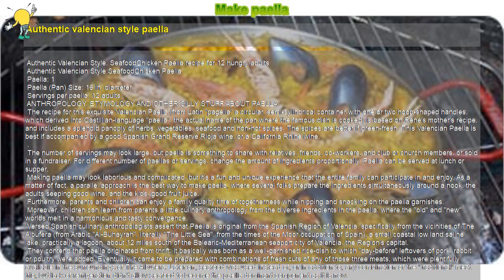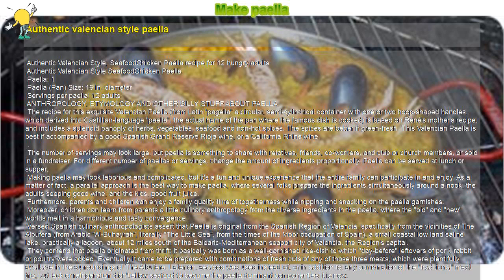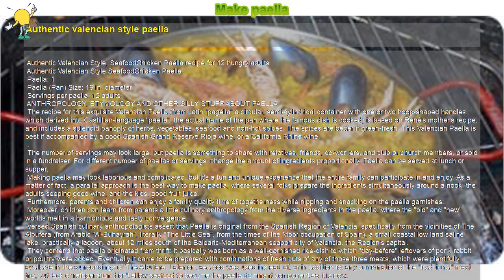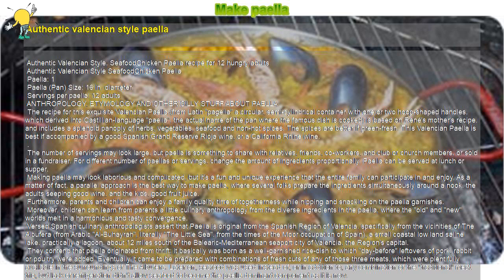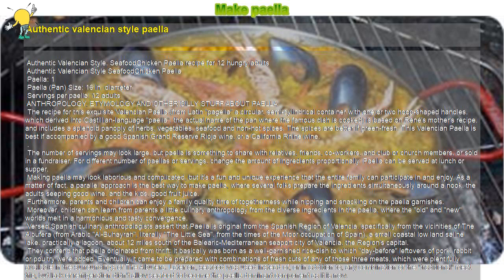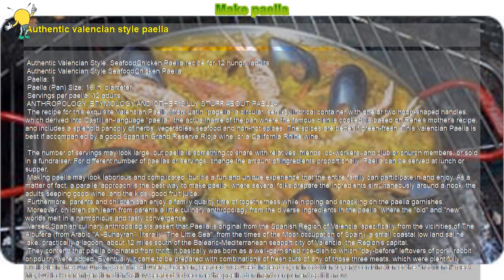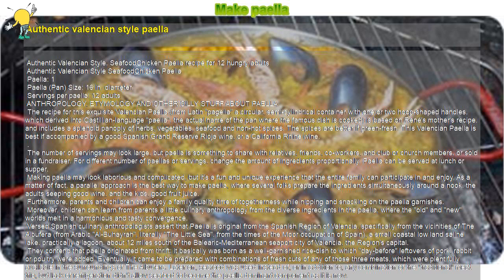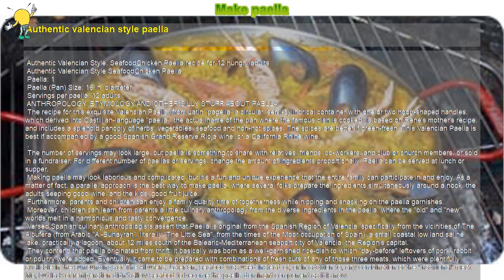How to : Make paella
Authentic valencian style paella

 Authentic Valencian Style, Seafood&Chicken Paella recipe for 12 hungry adults

 Authentic Valencian Style Seafood&Chicken Paella

 Paella: 1

 Paella (Pan) Size: 16 in. diameter

 Servings per paella: 12 adults

 ANTHROPOLOGY, ETYMOLOGY AND OTHER SILLY STUFF ABOUT PAELLA

 The recipe for this exquisite Valencian Paella (from Latin "pagella" a circular, semi-cylindrical container with one or two hoop-shaped handles, which derived into Castillian-language "paella", the actual name of the pan where the famous dish is cooked) is based on René's mother's recipe, and includes a splendid panoply of herbs, vegetables, seafood and non-hot spices. The spices are better if green-fresh. This Valencian Paella is best if accompanied by a good Spanish Grand Reserve Rioja wine, or a California Rhine wine.

 The number of servings may look large, but paella is something to share with relatives, friends, co-workers, and club or church members, or sold in a fundraiser. For different number of paellas or servings, change the amount of ingredients proportionally. Paella can be served at lunch or supper.

 Making paella may look laborious and complicated, but it's a fun and unique experience that the entire family can participate in and enjoy. As a matter of fact, a parallel approach is the best way to make paella, where several folks prepare the ingredients simultaneously around a nook, the adults seeping good wine, and the kids, good fruit juice.

 Furthermore, parents and children can enjoy a family quality time of togetherness while nipping and snacking on the paella garnishes.

 Moreover, children can learn from parents a little culinary anthropology from the diverse ingredients in the paella, where the "old" and "new" worlds melt in a harmonious and tasty convergence.

 Versed Spanish culinary anthropologists assert that Paella is original from the Spanish Region of Valencia, specifically from the vicinities of The Albufera (from Arabic "Al-Buhayrah", literally "The Little Sea", from the times of the Moor occupation of Spain), a small coastal low land saline lake, practically a lagoon, about 12 miles south of the Balearic-Mediterranean seaport city of Valencia, the Region's capital.

 They contend that paella originated from thrift; it basically was born as a well-garnished rice-dish to which "day-before" leftovers of pork, rabbit or poultry were added. Eventually it came to be prepared with combinations of fresh cuts of any of those three meats, which were plentifully available in the surroundings of The Albufera. Later on, seafood was used instead of, or in addition to, any combination of the "traditional" meat trio, but lack of refrigeration didn't allow seafood to become the paella dominant component as it is now.

 The thing was that the day after frolicking on lots of wine and "traditional" trio meat, villagers would rapidly cook rice in a paella, and then toss and stir in the "day-before" leftovers, so that they had something hurriedly cooked to accompany the desperately needed wine to "cure" their hangover.

 The problem was that the "self-curing" villagers would usually get another hangover the next day, for they would usually prescribe to themselves a mighty large dose of wine as part of the "cure". And they would go on the next day, and terminate the paella for a "cure of the cure". So, paella was part of a two-day "cure". Seafood paella wouldn't last; it would be rotten the next day, due to lack of refrigeration.

 The bottom line is that nowadays seafood dominates paella, and the larger the seafood variety, the merrier. For instance, this recipe calls for rock code or kale, squid, mussels, baby clams, prawns, Dungeness crabs, lobster tails, and chicken breasts. Bayou crawfish are a better replacement of prawns.

 As for veggies and non-hot spices, we go wild. Besides pricey saffron --which can be replaced with turmeric or yellow food colorant slightly tinted with achiote (annatto)-- this recipe calls for Spanish capers, green olives, garbanzos, sweet peas, cilantro, parsley, garlic, just to mention some.

 All that said, paella is a happy tribute to life as, more than eloquently, expressed by paella's eclectic, but harmonious in taste, collection of ingredients.

 If there is no Spanish foods store in your community, some of the ingredients, such as and large Spanish capers and achiote, can be found in Mexican grocery stores. Saffron can be found in Middle Eastern stores. Other than fish stores, Chinese grocery stores are usually a good source of fresh seafood.

 The following paragraphs give minutely detailed lists of utensils, ingredients, and step-by-step instructions that empower even the rawest of novices to excel as a master chef in the culinary art of making paella.

 Furthermore, the ingredients are listed in affined groups to facilitate shopping for them; the way it is structured, the list..